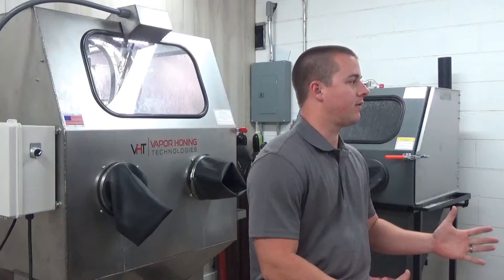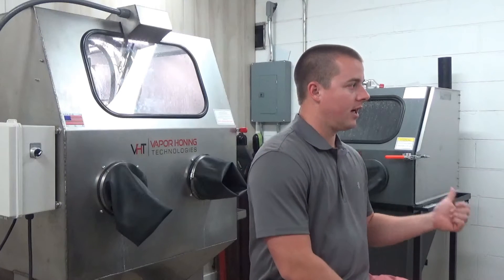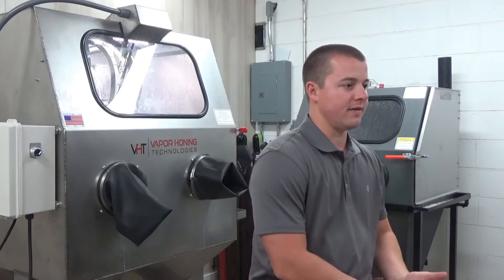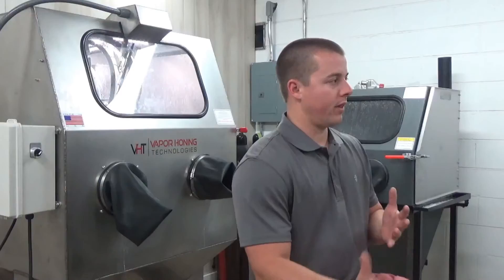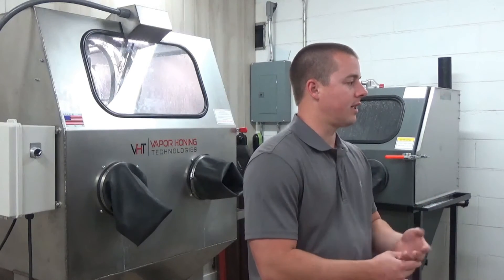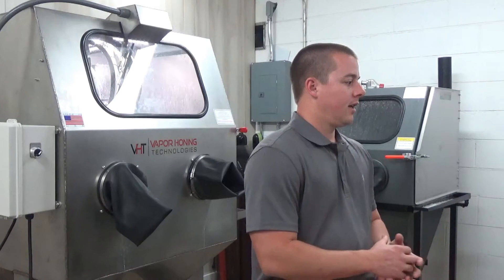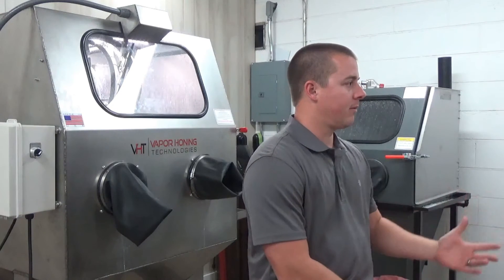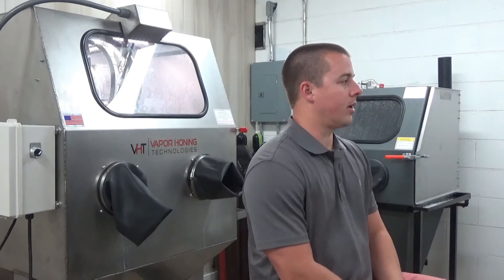No Assembly Required- Vapor Honing Technologies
What kind of assembly is required or what do I have to buy to make this machine work? This is the topic of today's video in which we discuss what to expect from a VHT vapor blasting machine. Vapor blasting is the technology of the future so blast ahead of your competition today and hit the ground running.